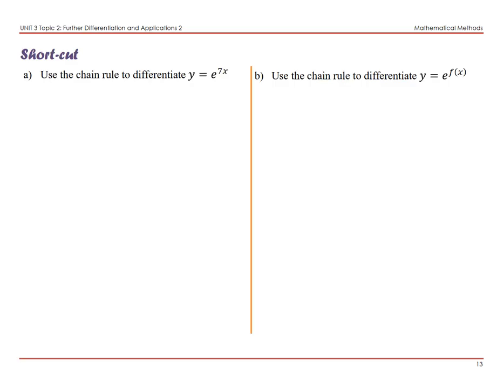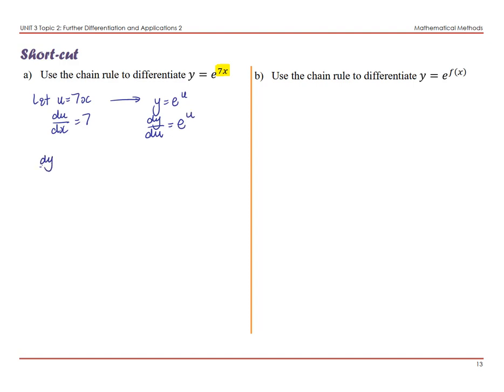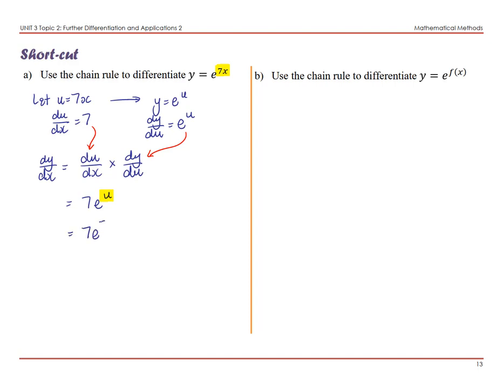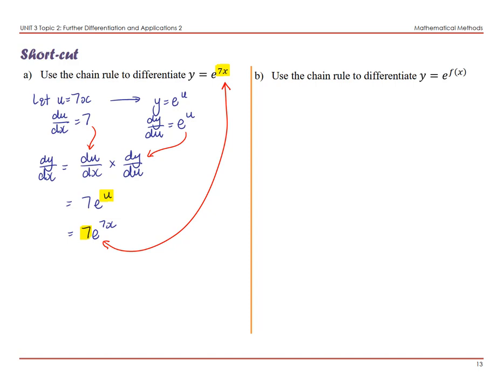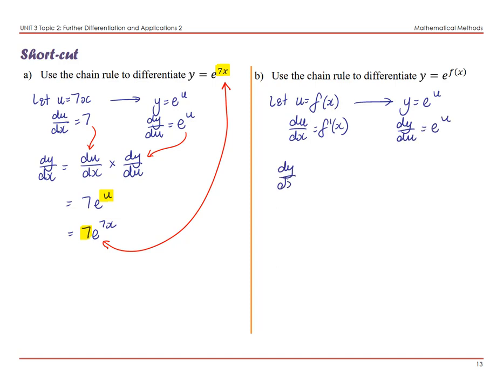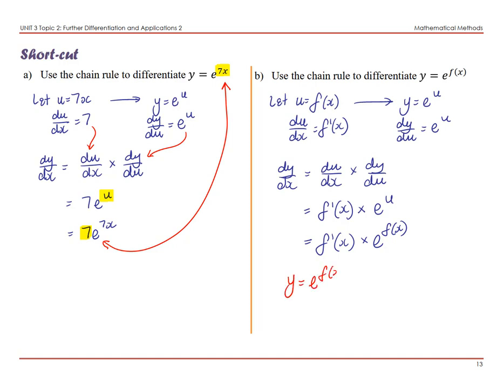Differentiating e^f(x) shortcut